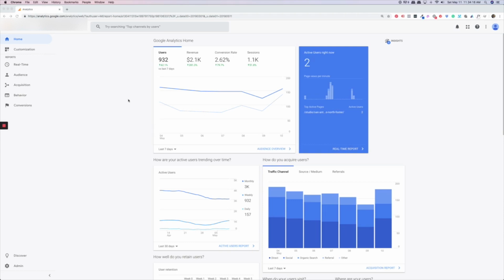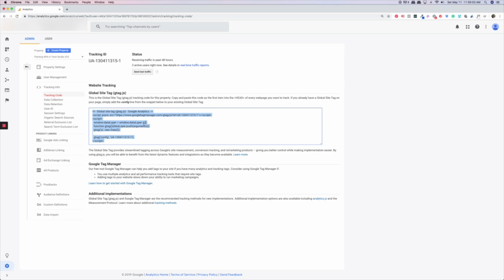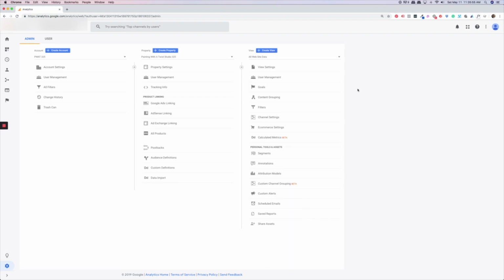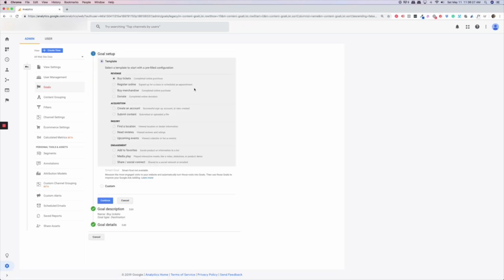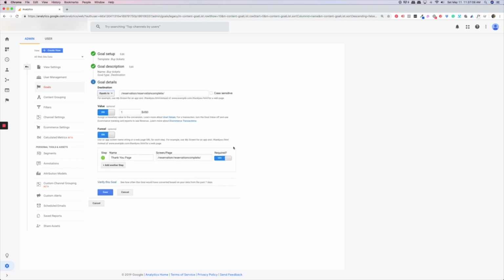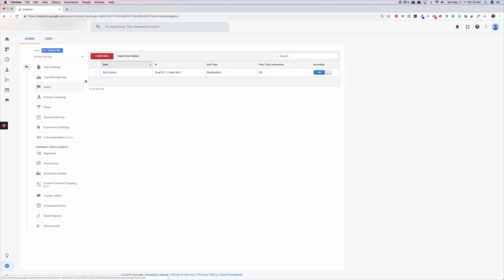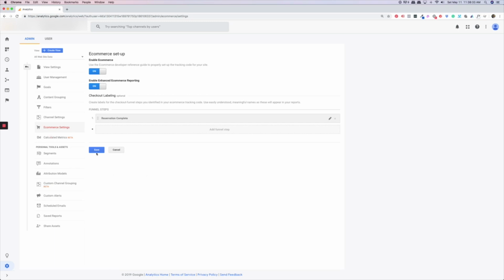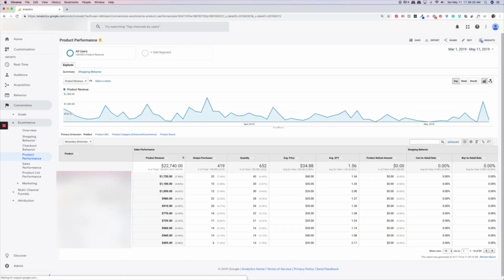How to set up Google Analytics for E-Commerce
In this video, we take a look at how to implement and connect Google Analytics and e-commerce functionality.